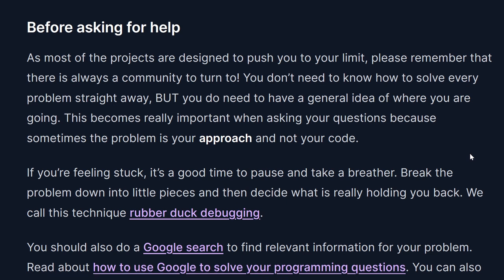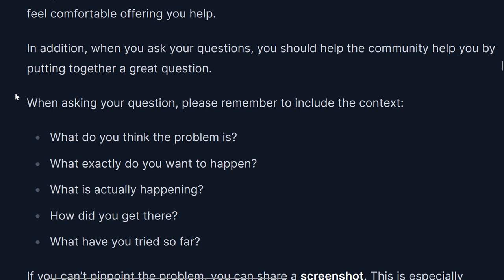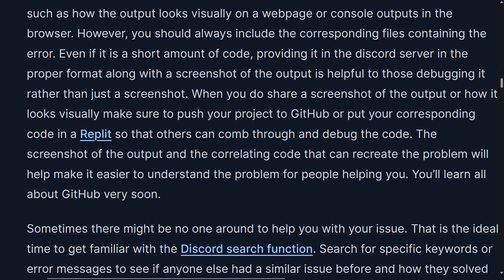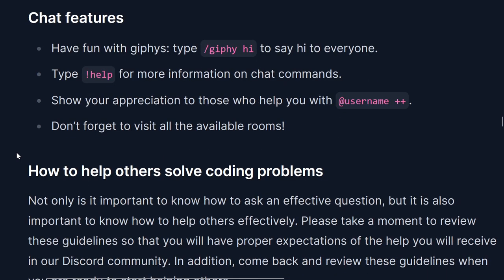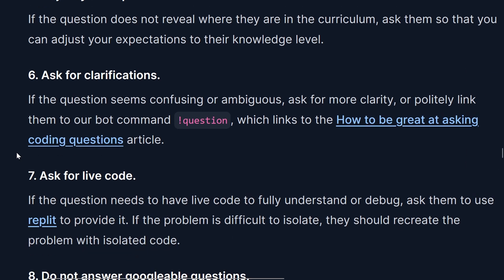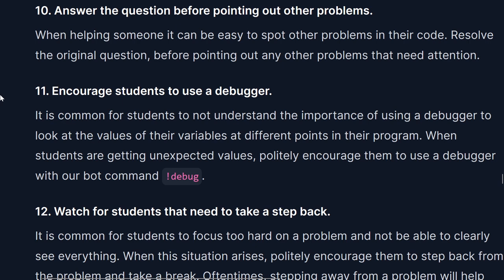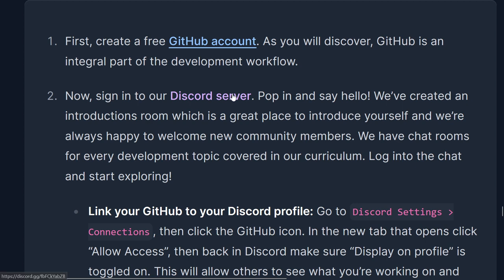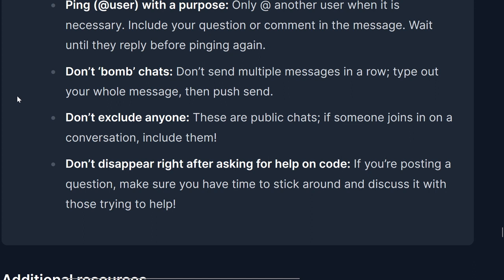Join The Odin Community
In this video I'm going through how to join Odin's discord Server and get started with The Odin Project's Community